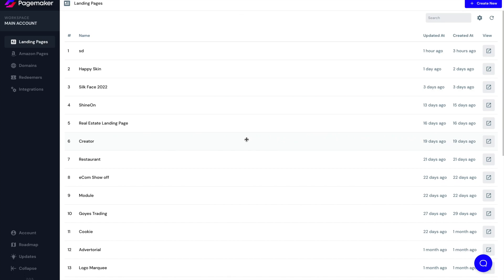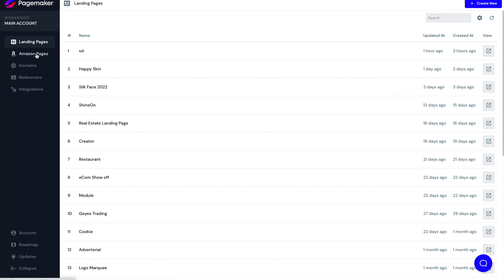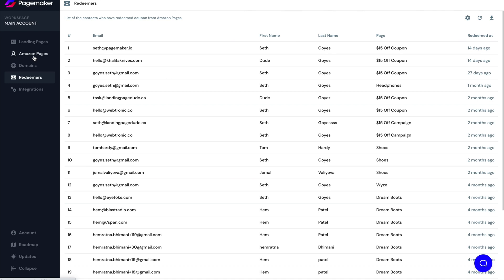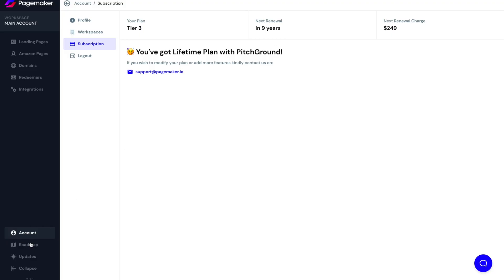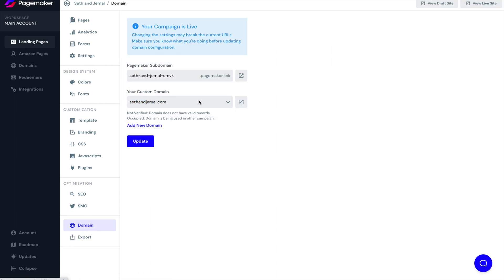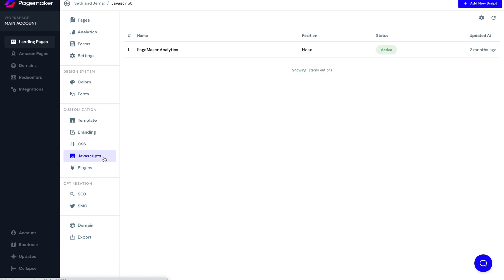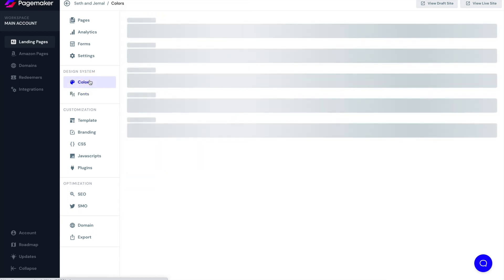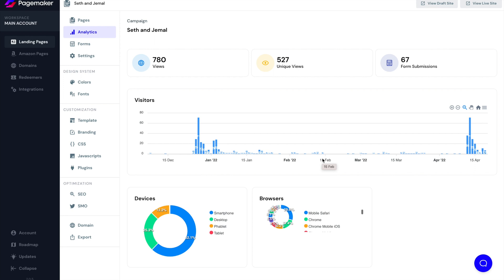Pagemaker Dashboard Walkthrough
In this video we thoroughly walk through the Pagemaker dashboard and settings.